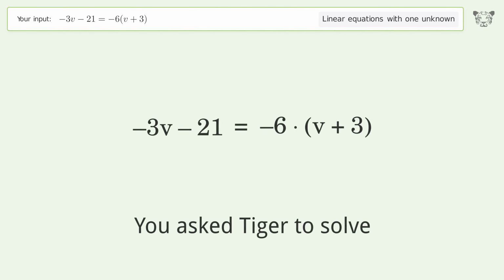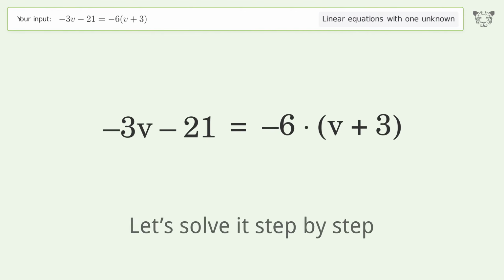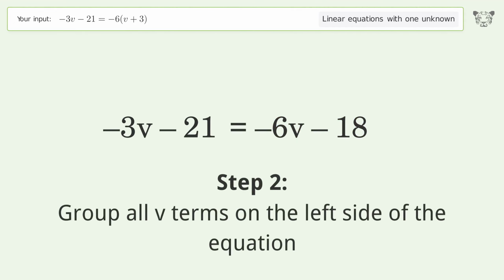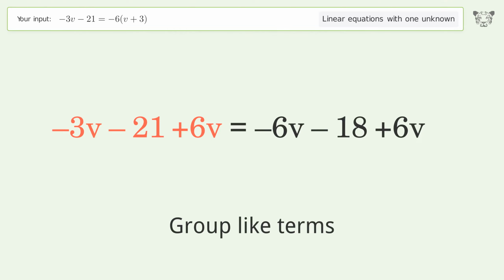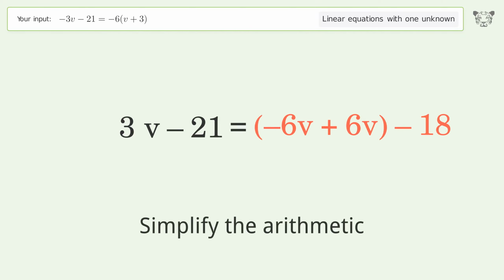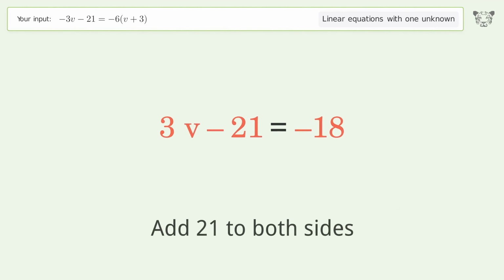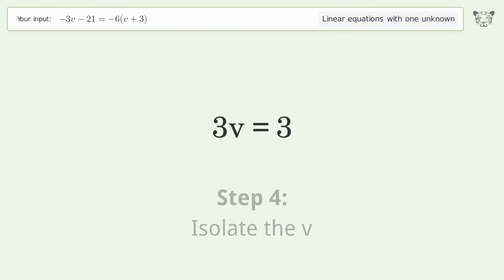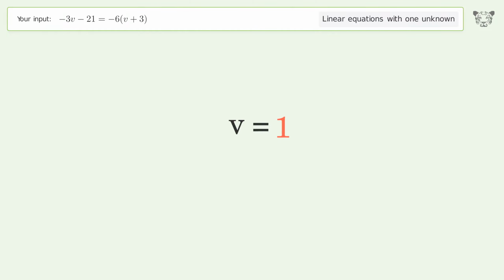Solve -3v-21=-6(v+3): Linear Equation Video Solution | Tiger Algebra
Struggling with -3v-21=-6(v+3)? Watch our step-by-step video on Tiger Algebra to master this linear equation effortlessly.